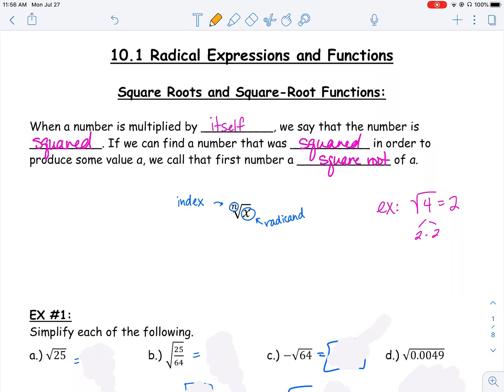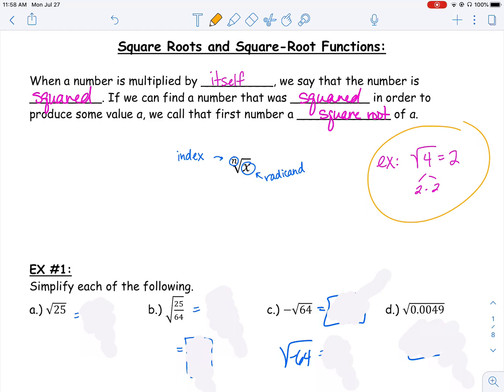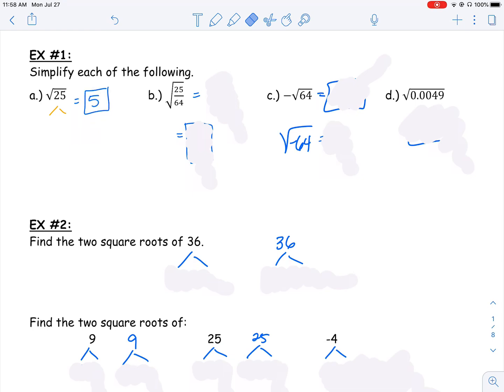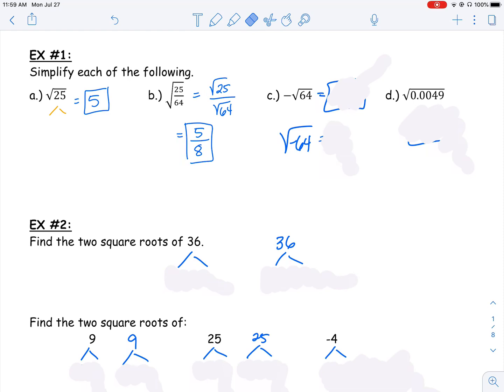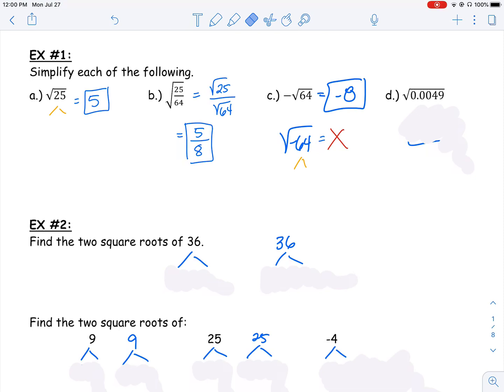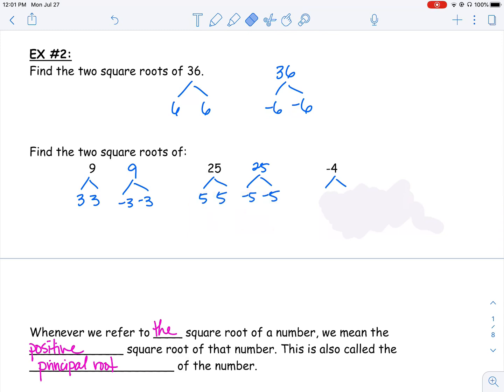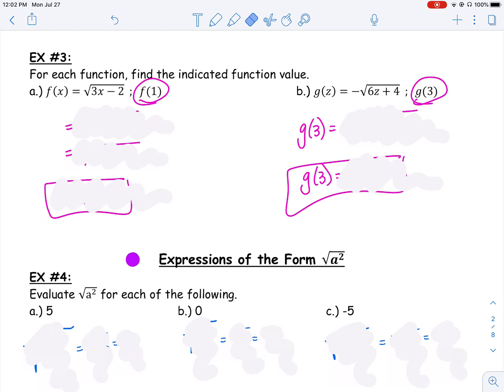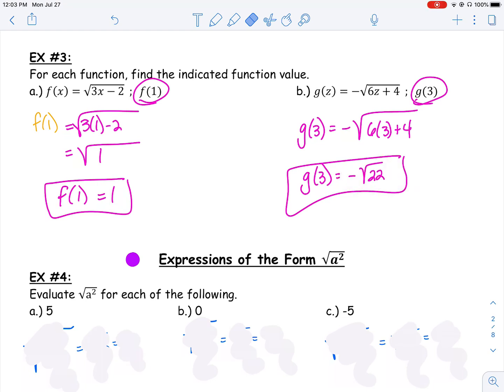MAT114 10.1 ex1-3 Radical Expressions VIDEO